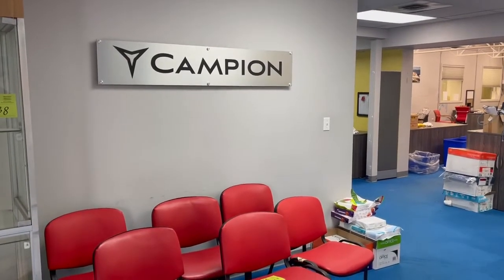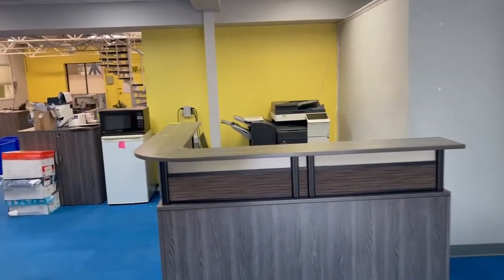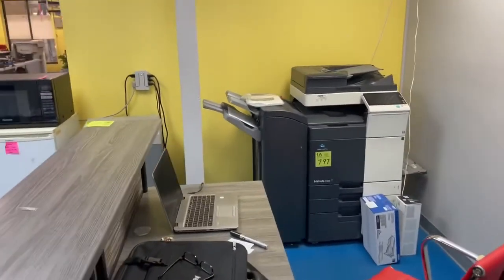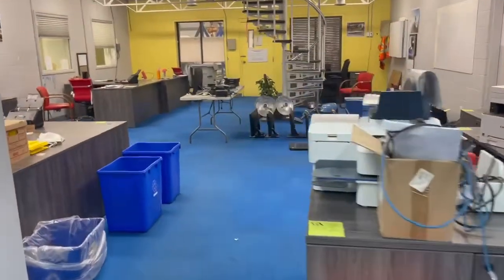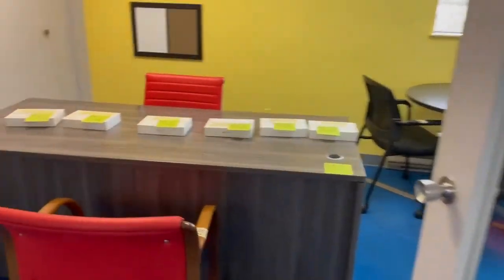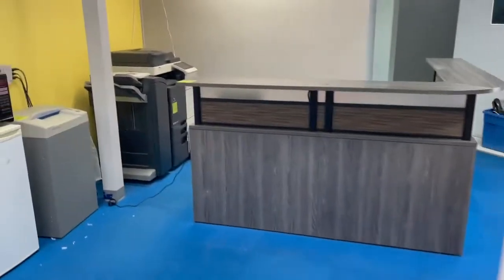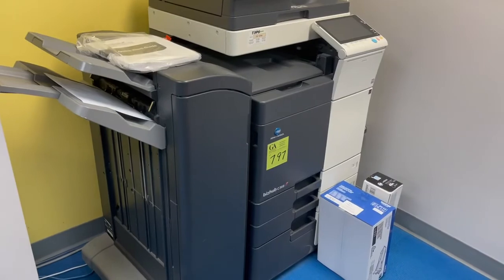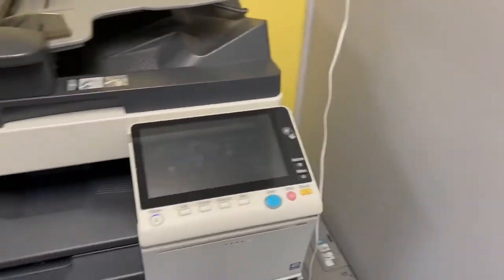Office Furnishings, Copiers, iPads, Monitors, Desks and more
Lots 700+
Campion Marine Plant Manufacturing Auction

Bidding closes August 22, 10am
Viewing August 19 & 20, from noon-5pm
200 Campion St., Kelowna, B.C.